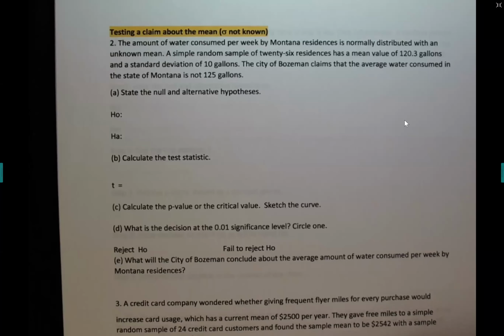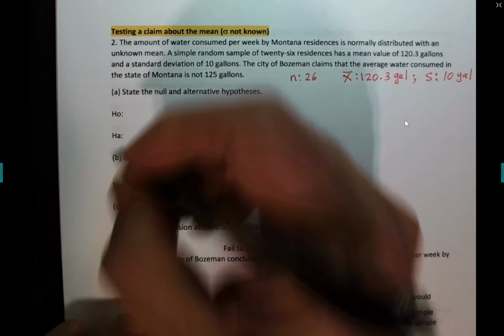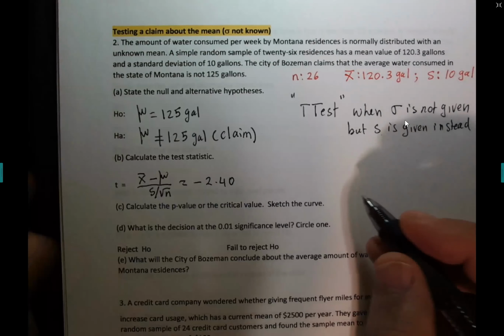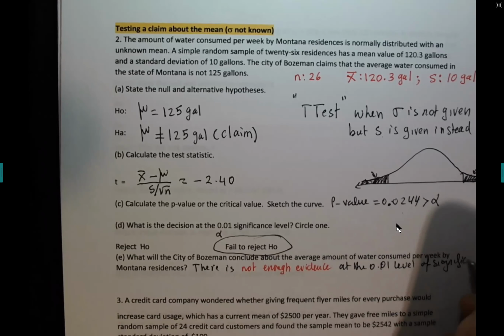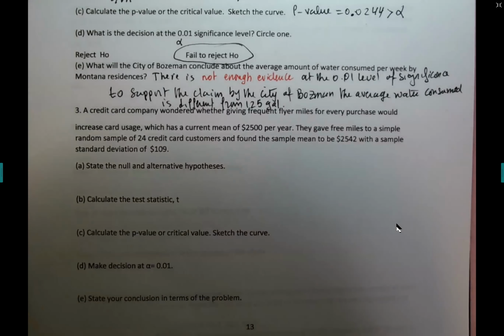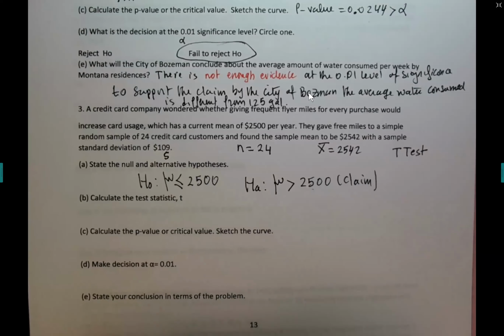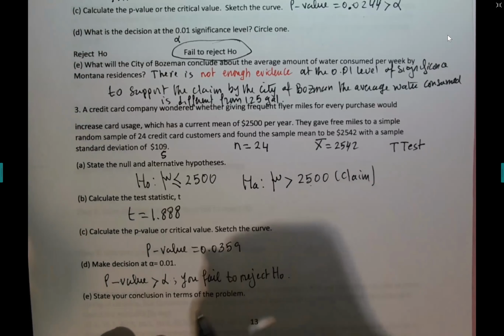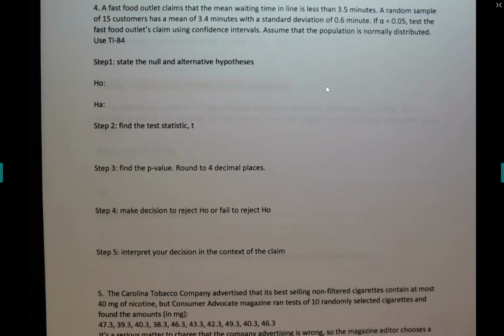Section 7.3 (continue)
Chapter 7: Hypothesis Tests